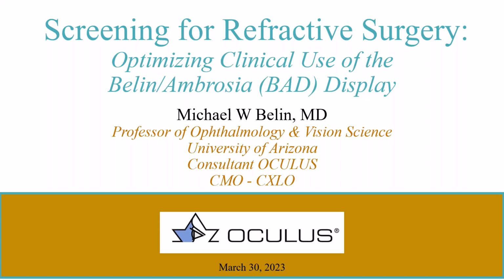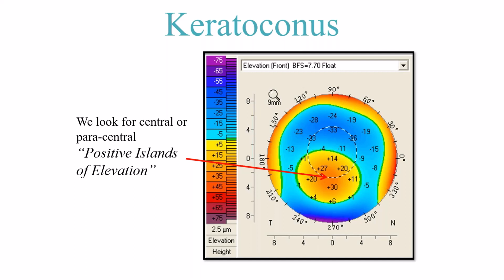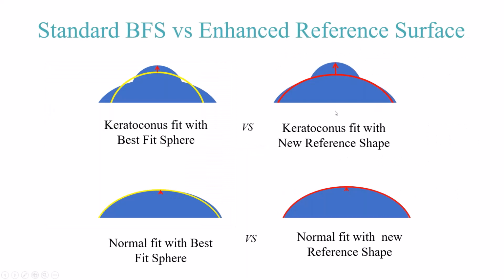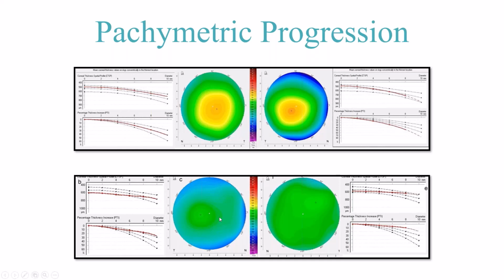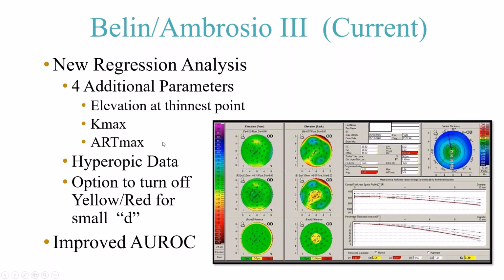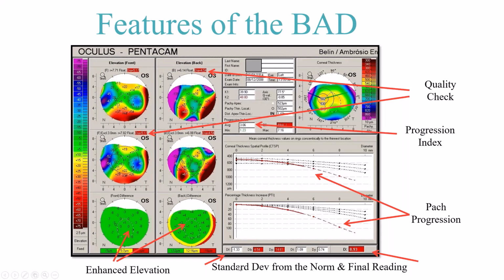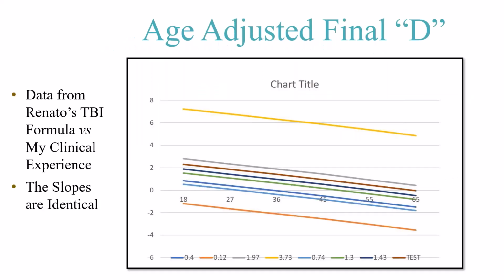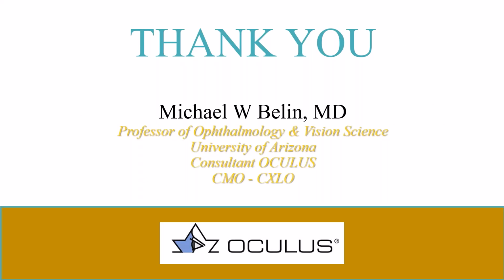Screening Patients for Refractive Surgery - Michael W. Belin, M.D.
This webinar will review criteria used to screen patients for different types of refractive surgery, include the utilization of the Belin/Ambrosio Enhanced Ectasia Display from the Pentacam®.

Speaker: Prof. Michael W. Belin, M.D.